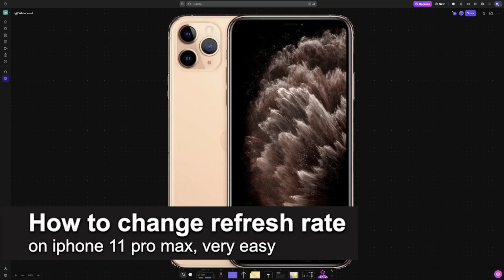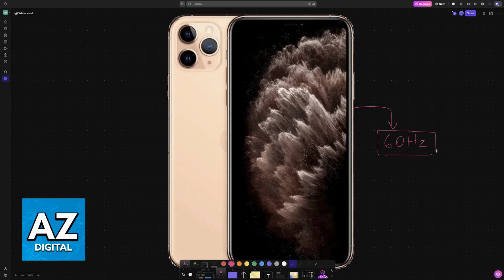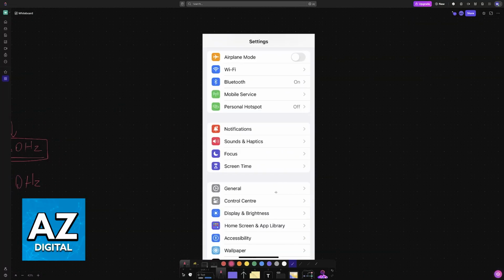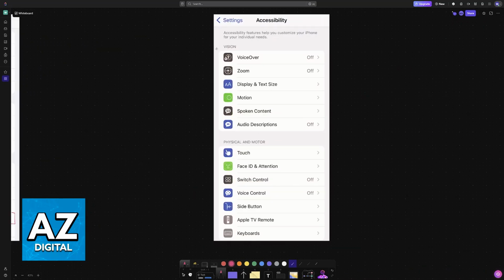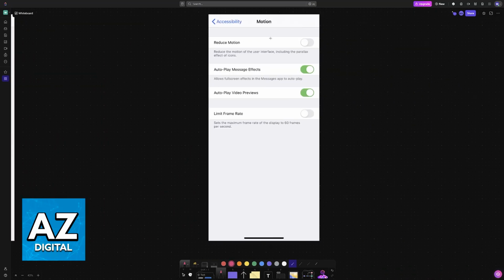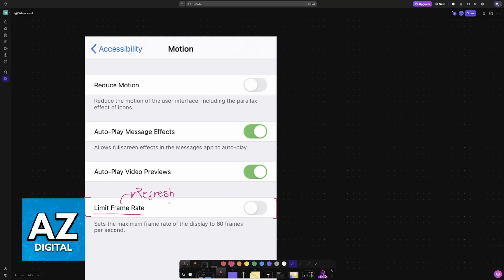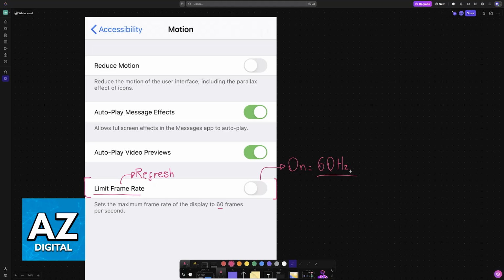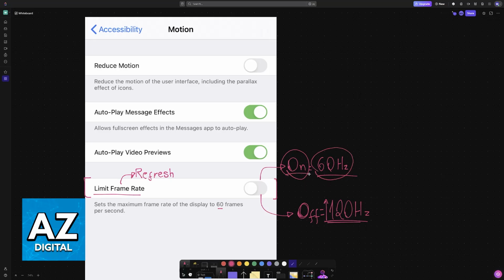How To Change Refresh Rate on iPhone 11 Pro Max (2025) - Step by Step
In this video I will clear your doubts about how to change refresh rate on iphone 11 pro max, and whether or not it is possible to do this.